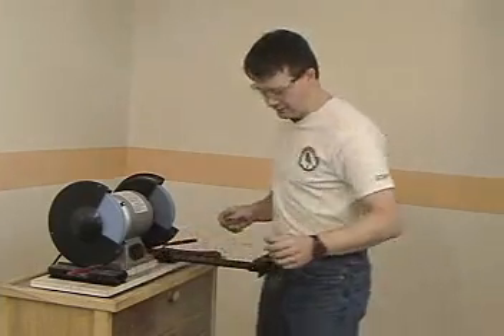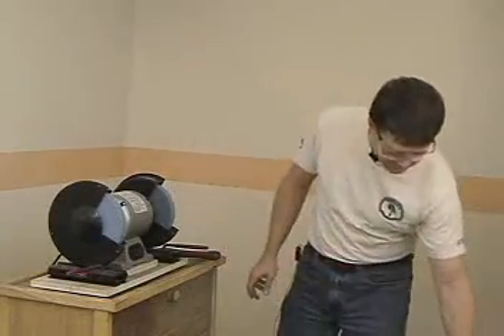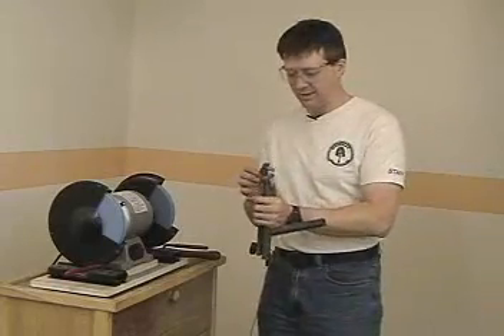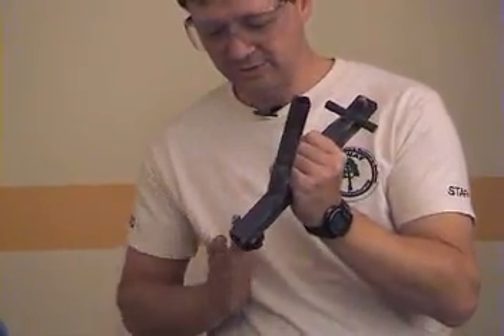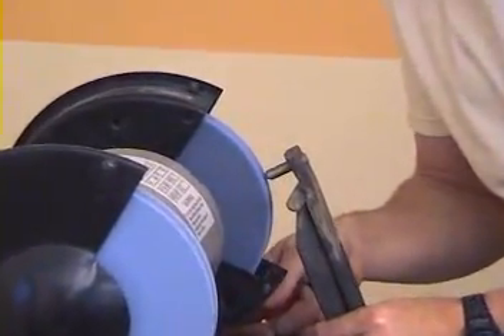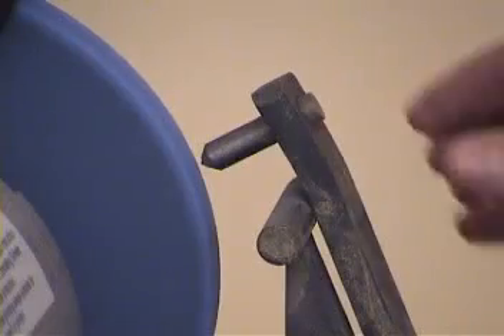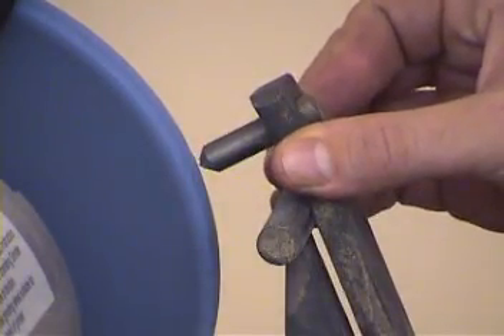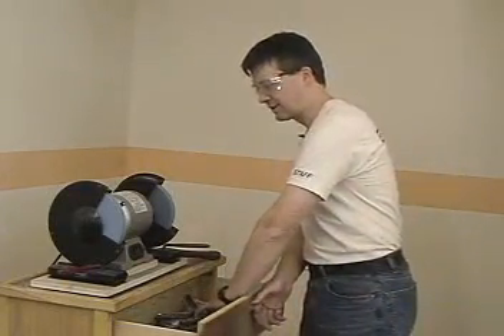dressing jig 352x240 300k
Oneway Wolverine slipejigg - avretter utstyr. Med dressing jiggen avretter du slipeskivene slik at de blir perfekt runde. Bestilles hos WWW VERKTØY AS, 51886800